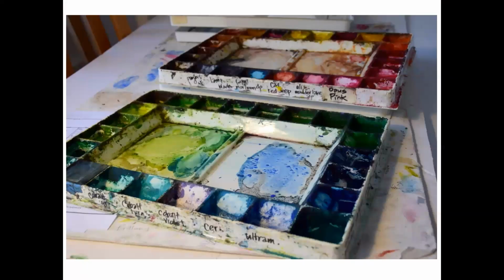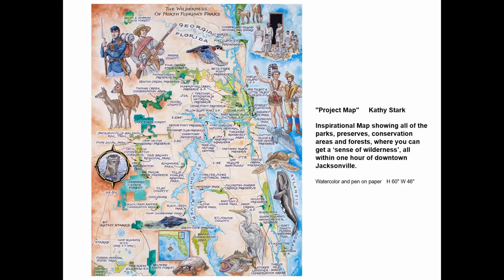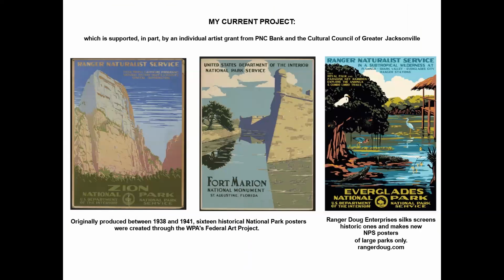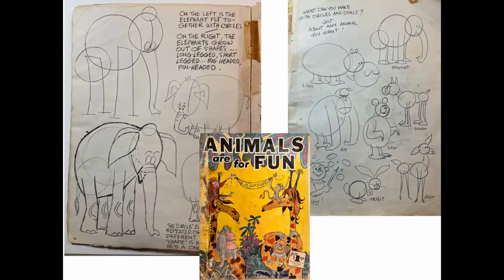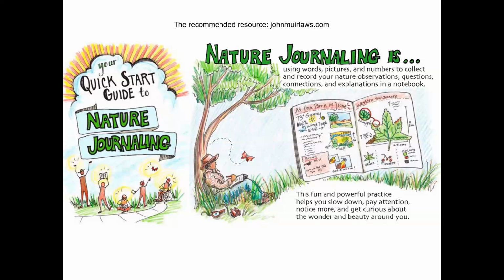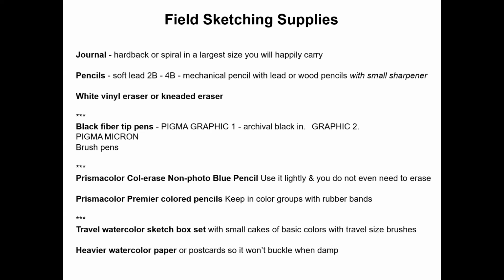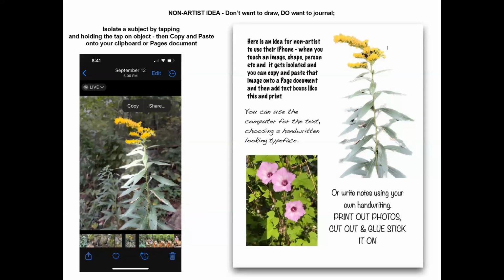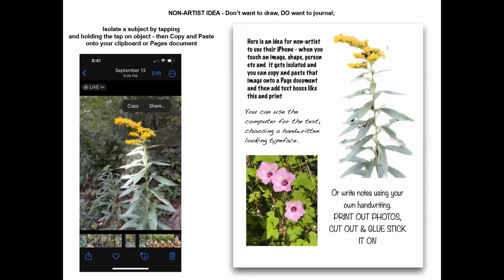Nature Journaling with Kathy Starke, Artist & Wilderness Parks Advocate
Speaker: Kathy Starke, Artist & Wilderness Parks Advocate
Kathy is a well-known local artist who will show us how to start a nature journal, some basic drawing skills, resources, and suggested supplies to use for journaling. If there is enough time, we will have a short drawing session. Kathy will also have her books for sale, a display of some of her artwork, and a sneak peek at her latest project - park posters created in the WPA/NPS style which was popular during the Great Depression.